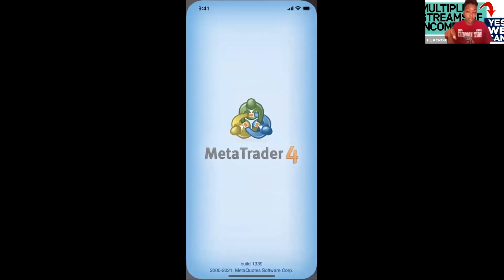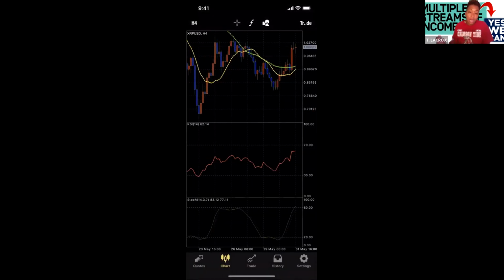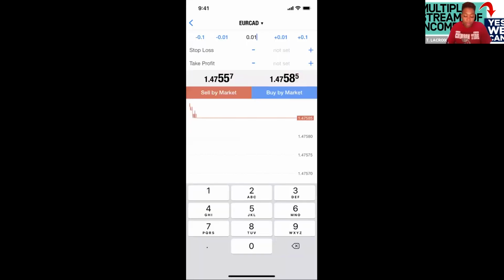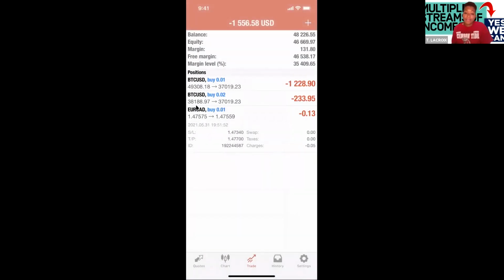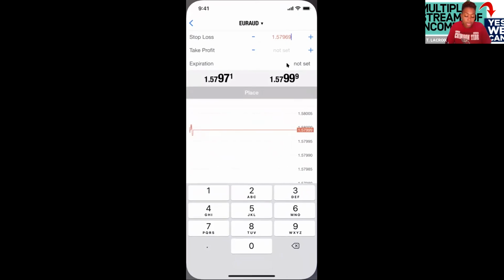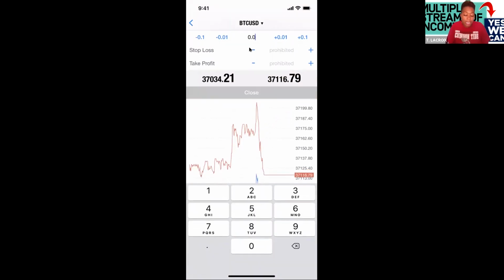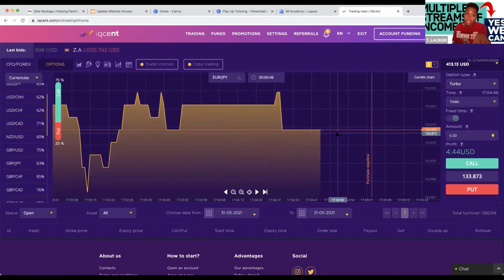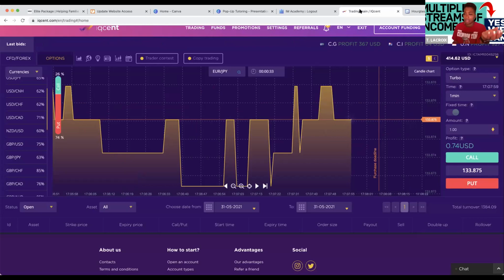Entering and Exiting Trades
This video show how to enter trades on MT4 and on a Binary Options Broker.